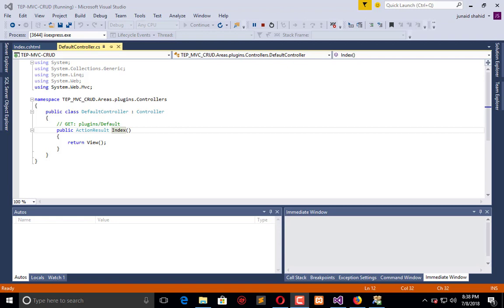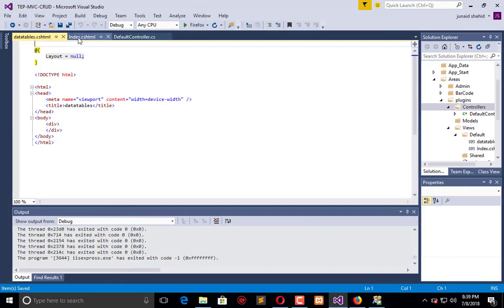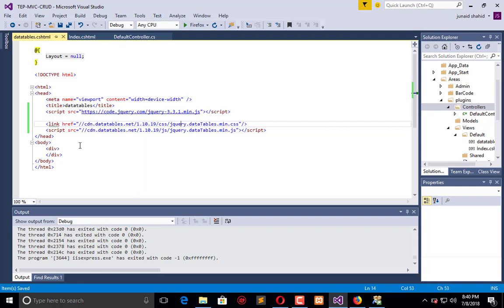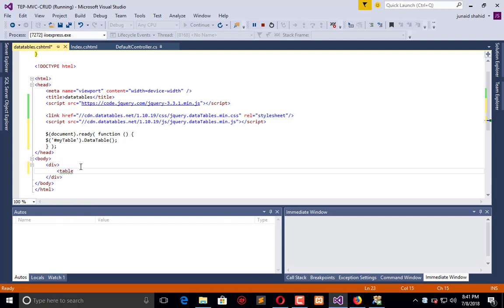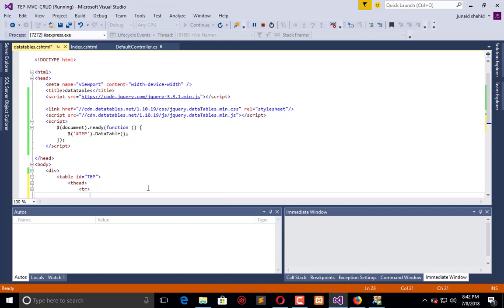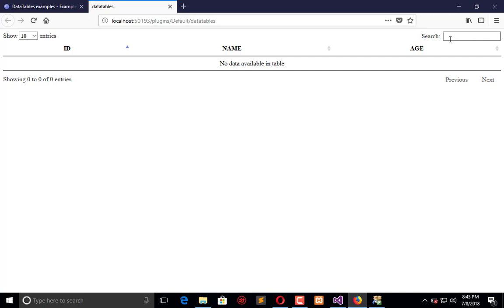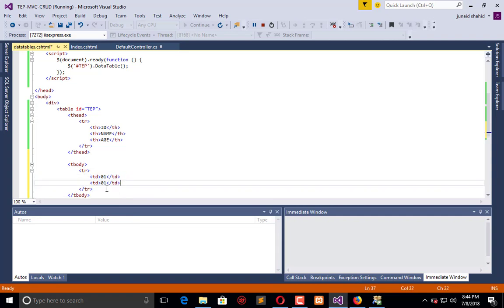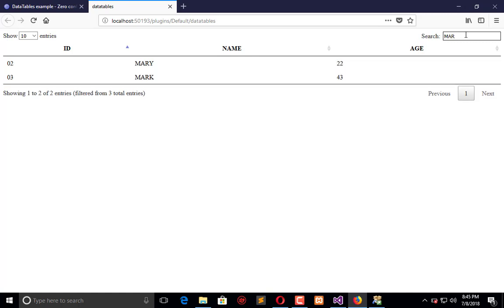76 ASP .NET MVC - DataTables Plugin for Dynamic Tables in ASP.Net